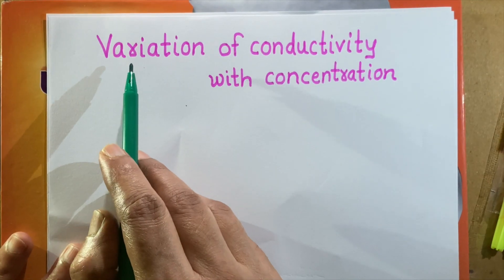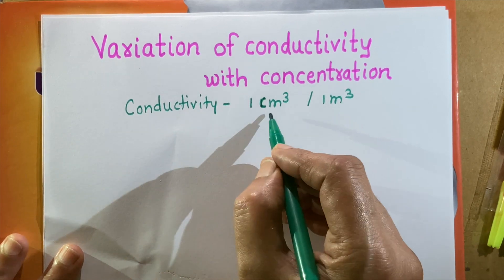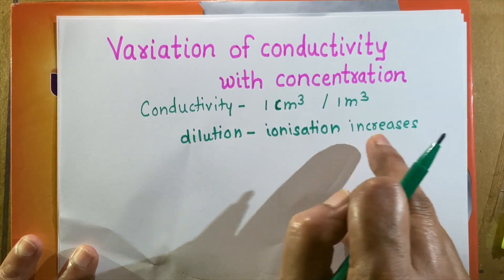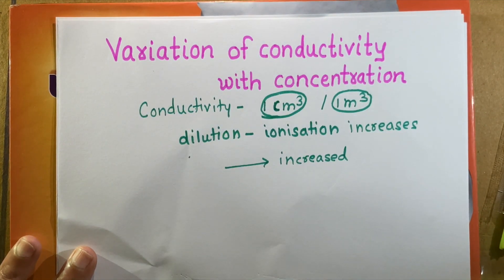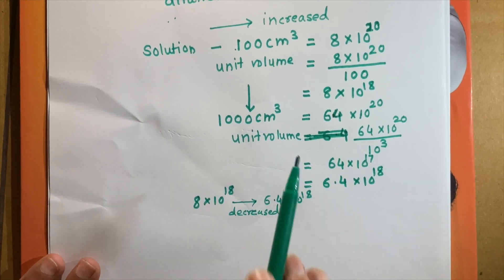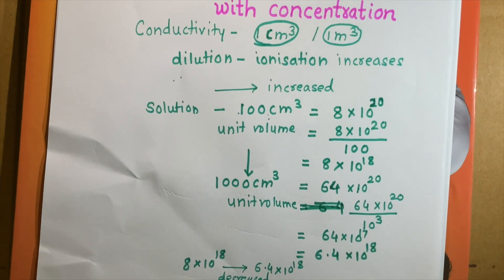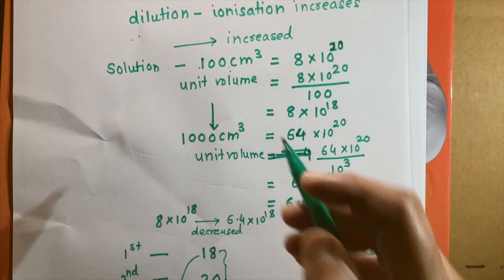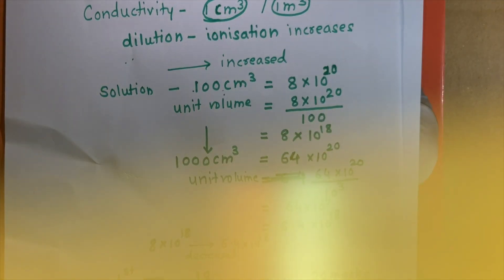Variation of Conductivity with Concentration | Electrochemistry | (Part 6)